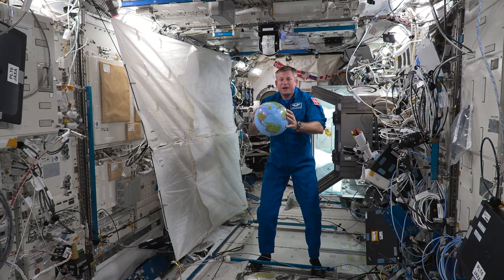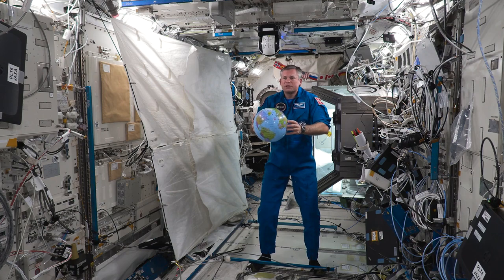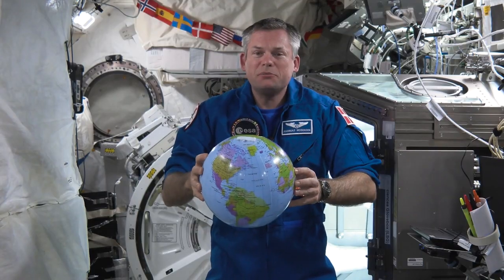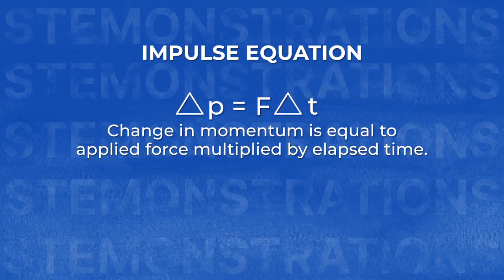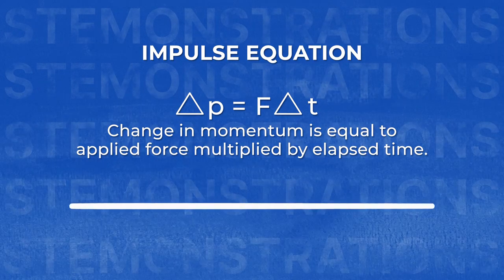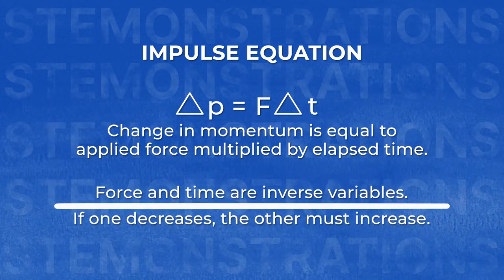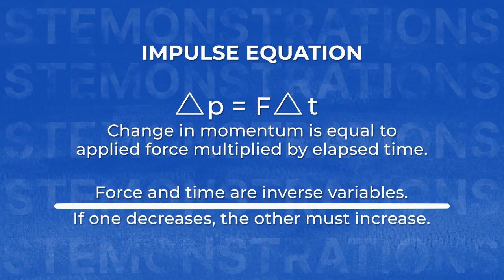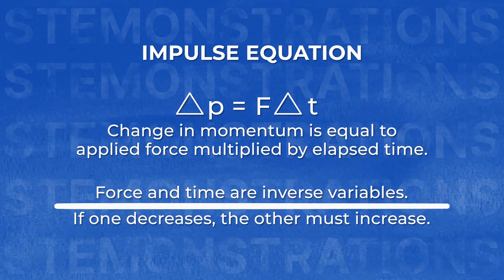STEMonstrations: Momentum and Impulse